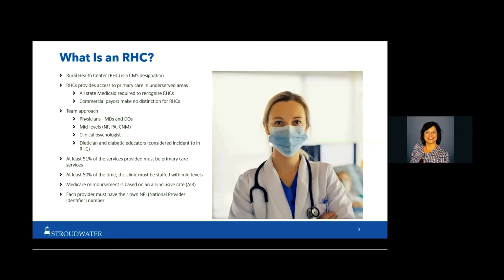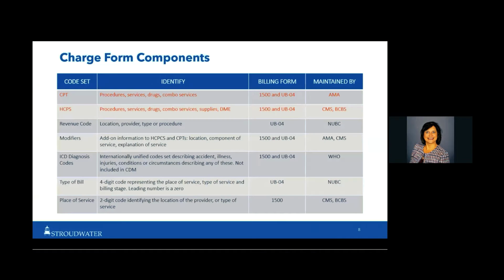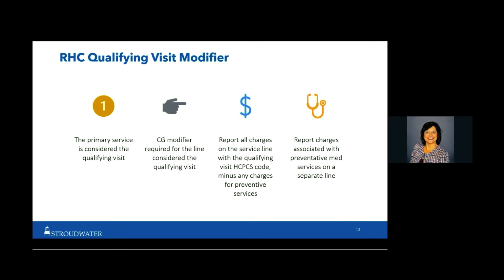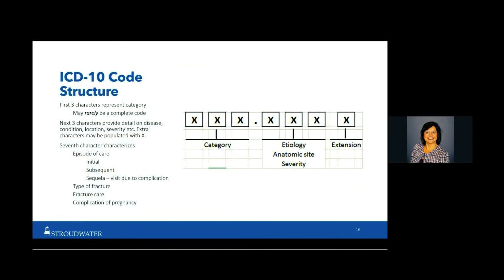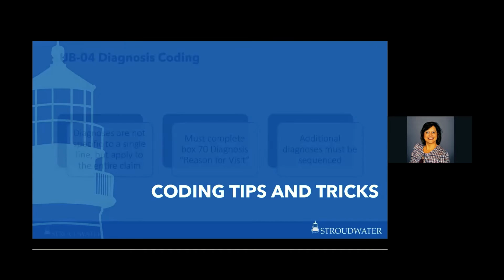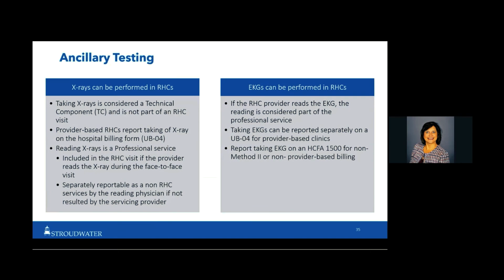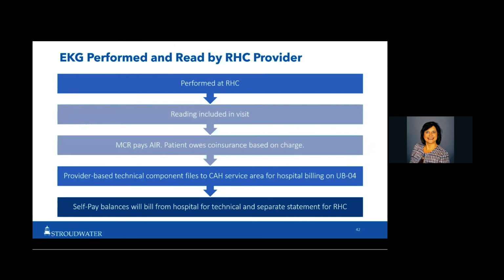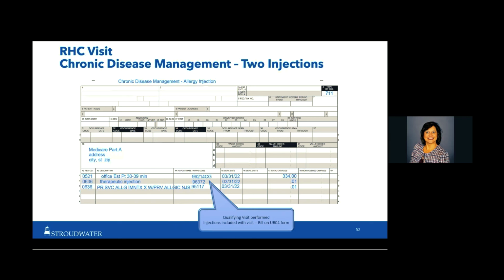Rural Health Clinic Coding Best Practices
Amy Graham of Stroudwater Associates joins Lara Brooks, MS of the Oklahoma Office of Rural Health, and discusses the basics of coding, billing, and claims processing for designated rural health clinics (RHC). The recording lasts approximately 44-minutes.

This is the 3rd webinar in an 8 part series geared towards Rural Health Clinic operations.